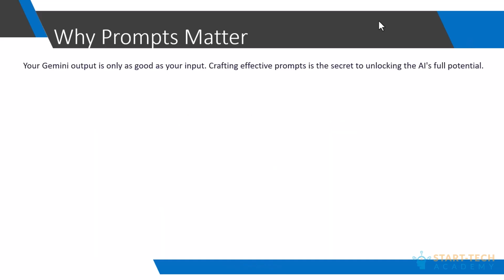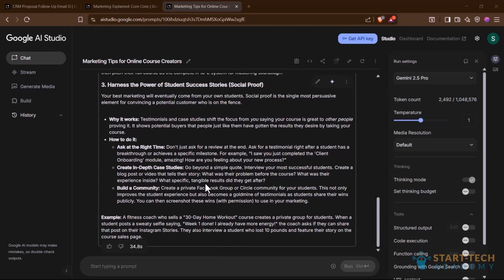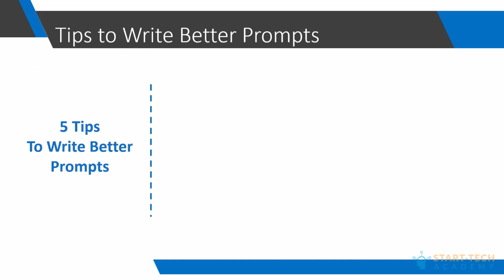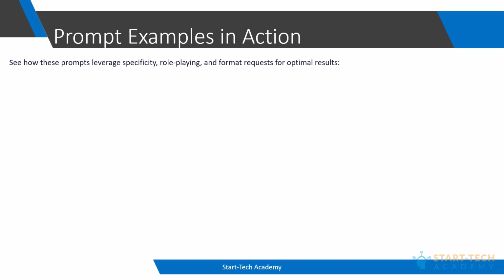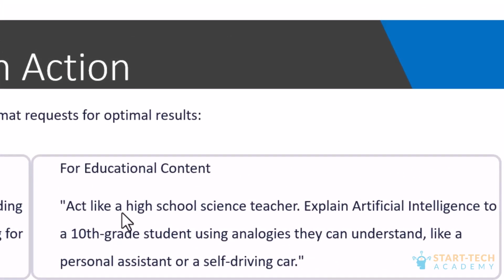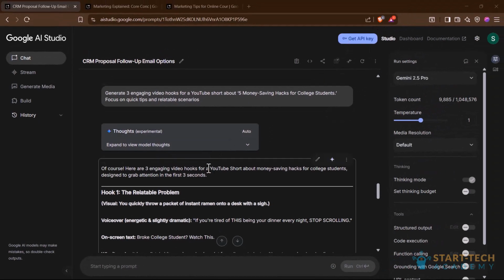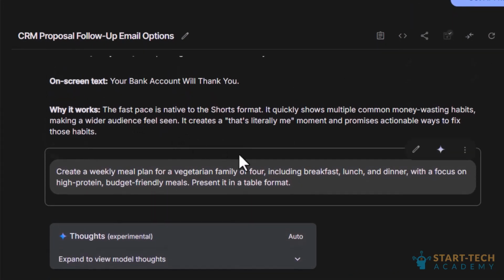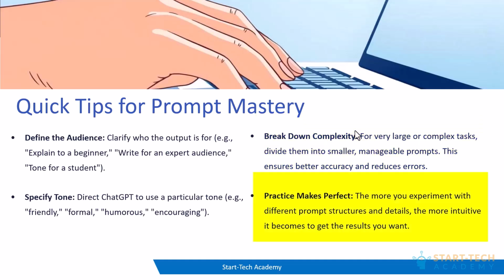Get Better Responses from Google Gemini & AI Studio | Prompt Guide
In this video, you’ll learn how to write effective prompts to get the best responses from Google Gemini and Google AI Studio.
If you’re not getting accurate or useful answers from Gemini, this tutorial will help you fix that.

We explain prompt engineering in a simple, practical way, showing you how to structure prompts so Gemini understands your intent clearly and delivers high-quality results.

📌 What you’ll learn in this video:

How Google Gemini understands prompts

How to write clear, effective prompts

Prompting techniques for Google AI Studio

Real examples for better AI responses

This video is perfect for beginners, students, developers, and professionals who want to improve productivity using Google Gemini and AI Studio.

Whether you’re using Gemini for coding, content creation, analysis, or automation, these prompting techniques will help you get faster and more accurate results.